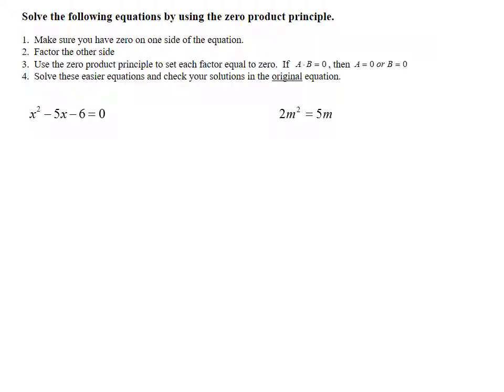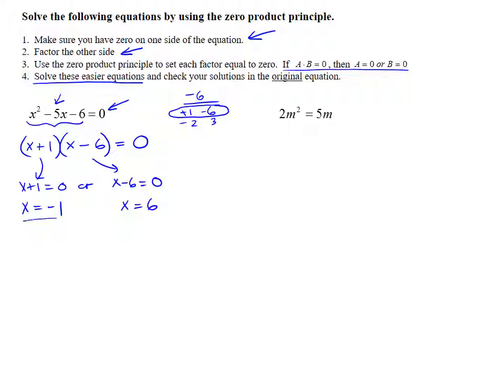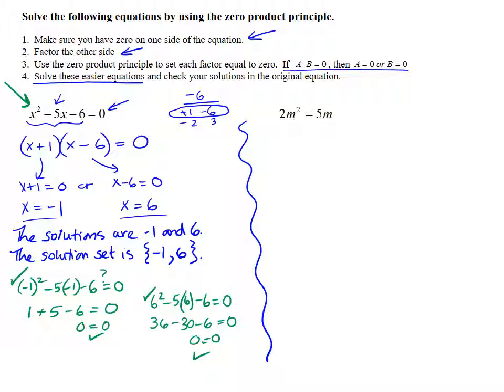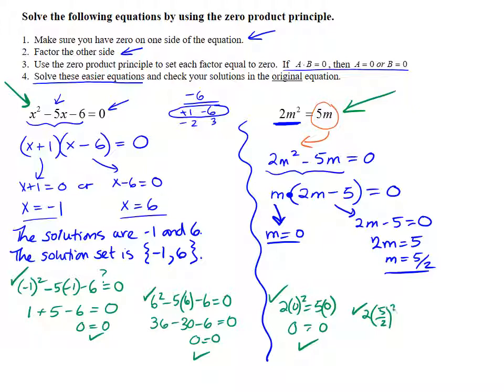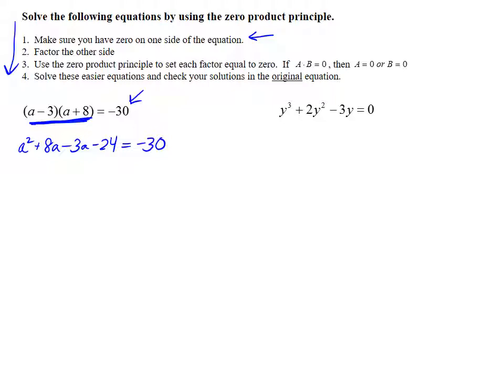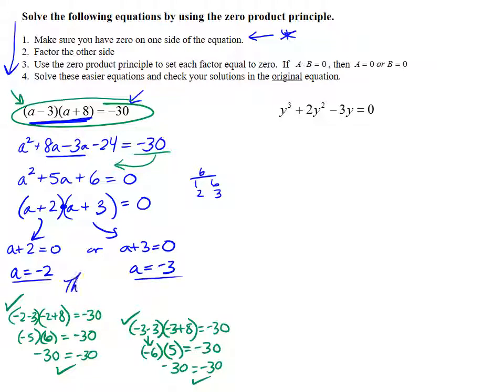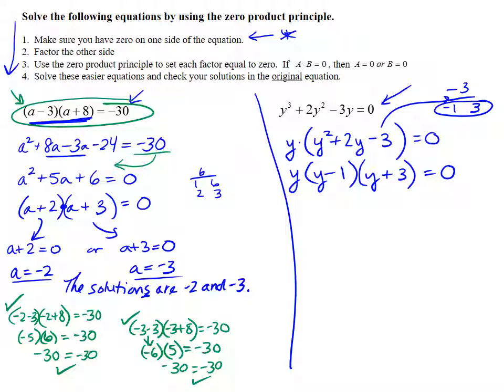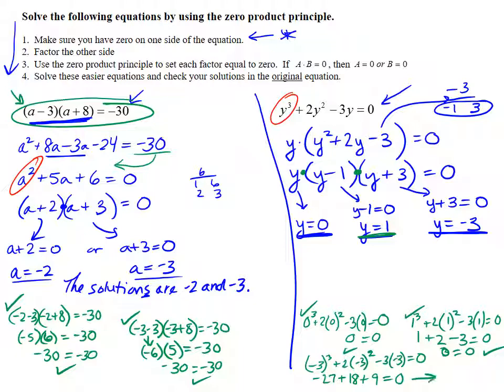Week 3 Solving Quadratics p3